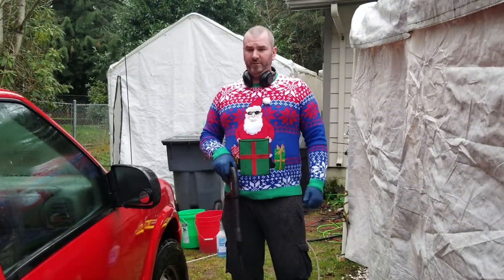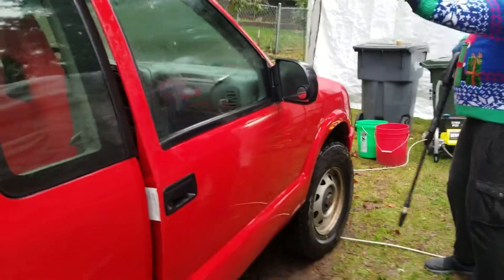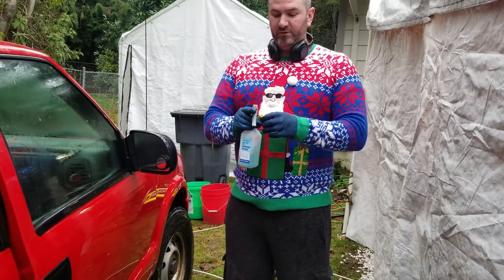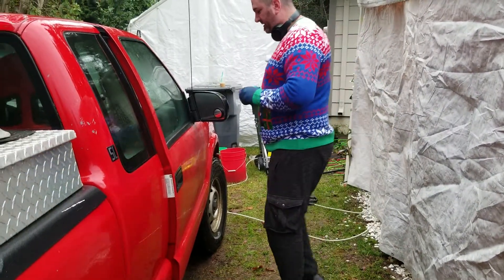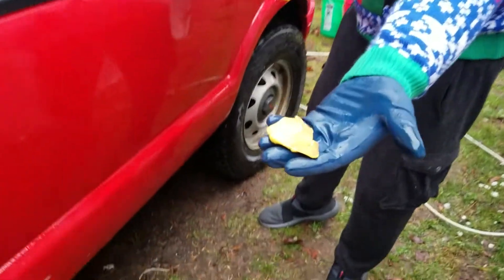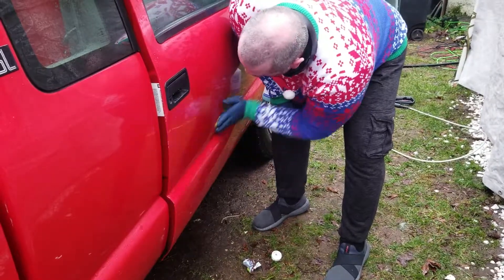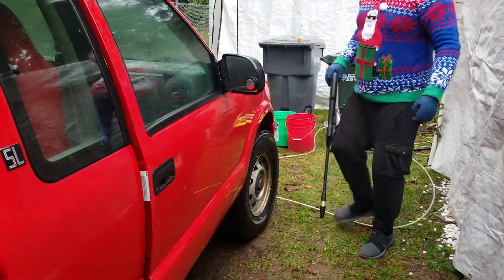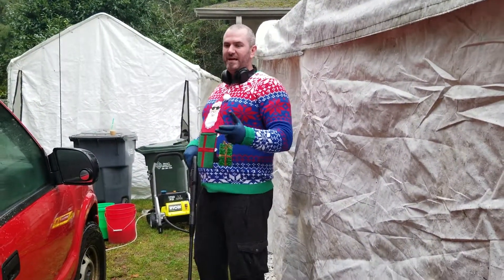Dirty2Dreamy - How to Decontamination Wash and Different Ways to Use Your Clay Bar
This was just too good of an example. Typically I do not showcase the less pristine rigs we handle, but this was too good of an example to pass up. It's amazing how just a decon wash can really bring back the hydrophobics of your paint.

       Some of you may remember studying surface tension in science class. That is what we are talking about when we discuss your paints hydrophobic qualities. If you do not have a flat surface or your surface is full of contamination, you will break the surface tension super easy. Claying is one of the most satisfying steps of a decontamination wash.